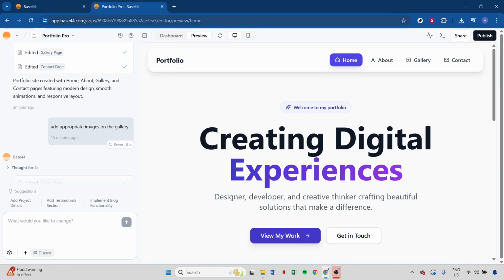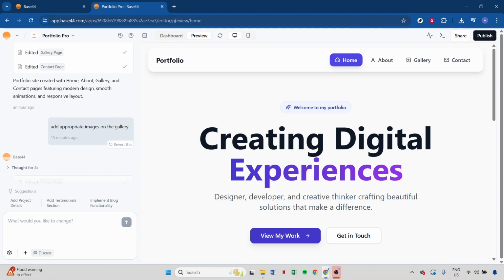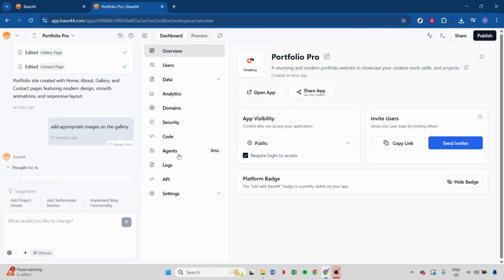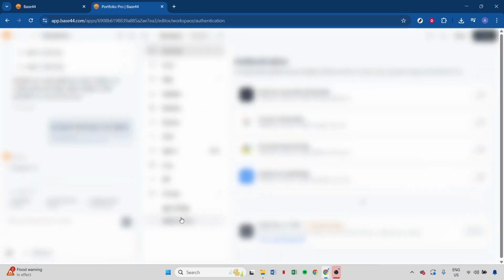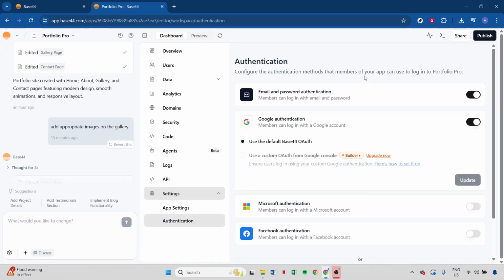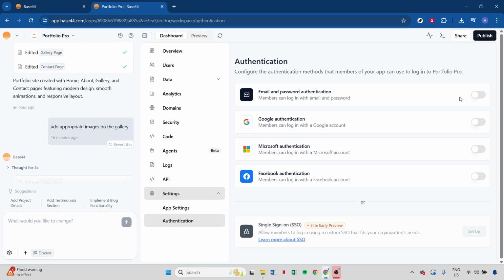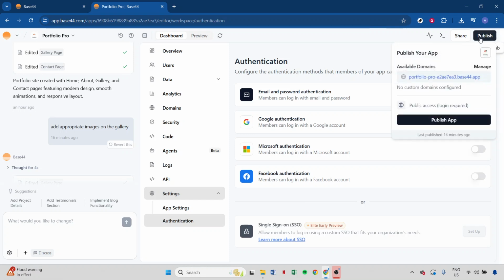How To Turn Off Login On Base44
Want to make your Base44 app accessible without requiring users to log in? 🔓 In this tutorial, we’ll show you how to turn off login on Base44 step-by-step, making your app easier to access for your audience. Perfect for public apps, demos, or simple projects!

🔑 In this video, you’ll learn:

How to access your Base44 app settings

Step-by-step instructions to disable the login requirement

Tips for keeping your app secure while allowing open access

Best practices for public apps and demos

💡 Pro Tip: Even if you turn off login, consider limiting sensitive features to protect your data.